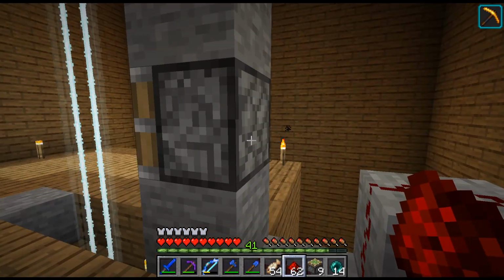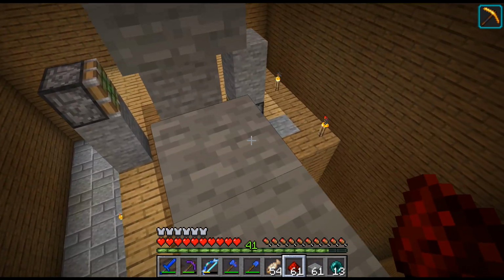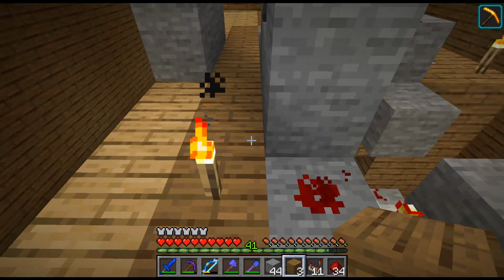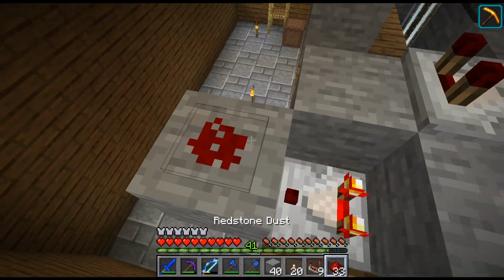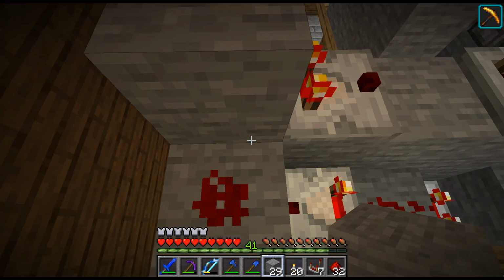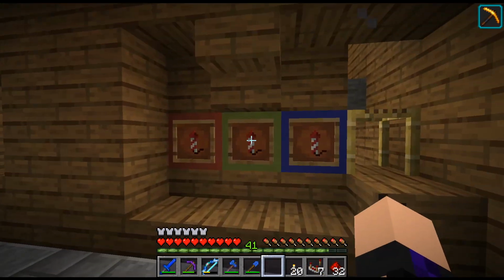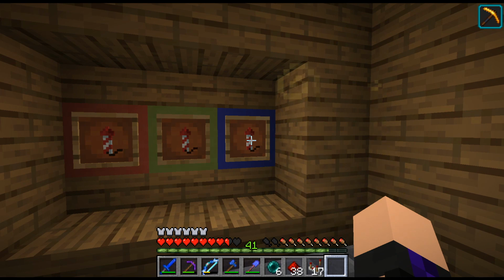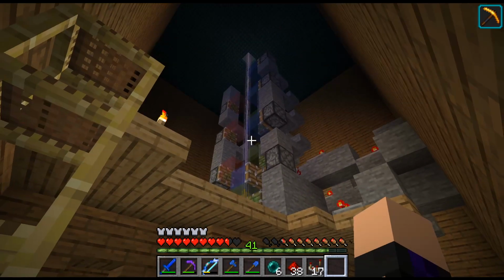Brennyn Sabar - S2E11 - Alone on the Mountain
Kirven relays an amusing anecdote before spending ten solid minutes engineering his own descent into madness.

Brennyn Sabar, in its current iteration, is the latest in a long line of Kirven Avion's attempts to stretch the concept of a Minecraft server until it breaks. Recent innovations in the field of Datapack technology have driven him mad with power, resulting in the once-"vanilla" community of Brennyn Sabar becoming distorted beyond all recognition. Clairvoyant gourds battle now-animate penguins for political dominance, foreign dignitaries scour the earth's corners for turtle shells and pineapple seeds, and men live and die in the name of "gold teeth." Look on my works, ye mighty, and despair.

Big Giant Circles - Yeah! (Feat. Souleye) [Intro]
Planet 69 - In the Hall of the Zaktigod